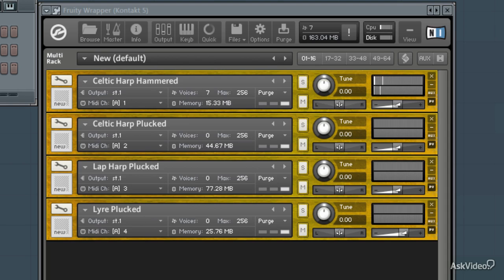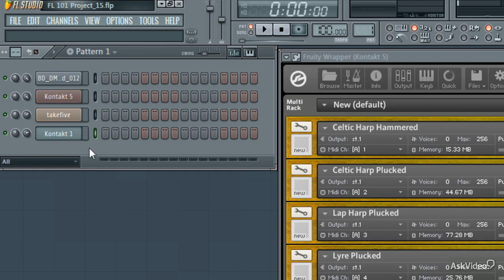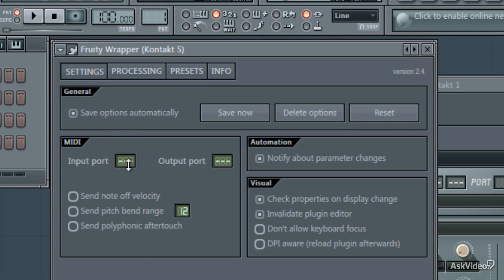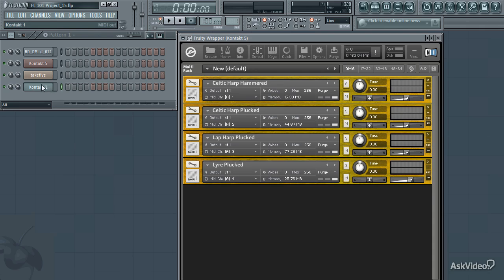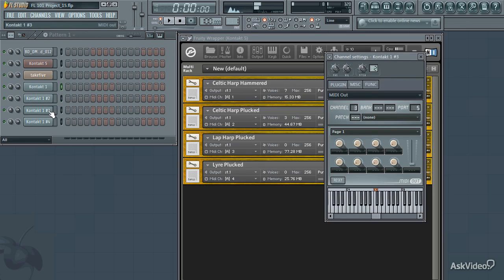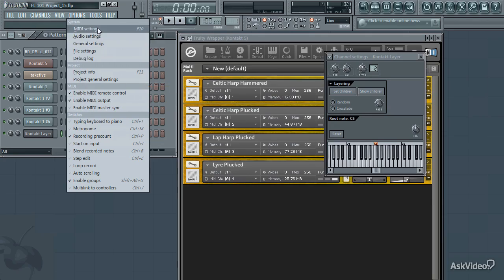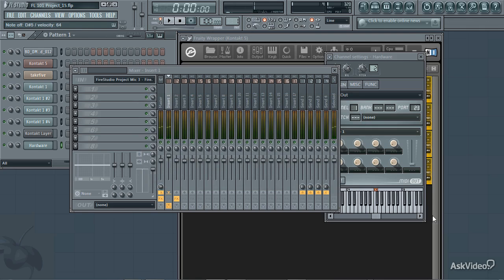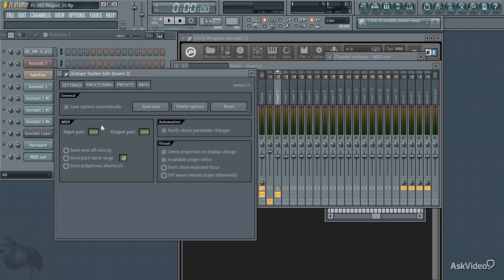FL Studio Tutorial MIDI Routing & Output